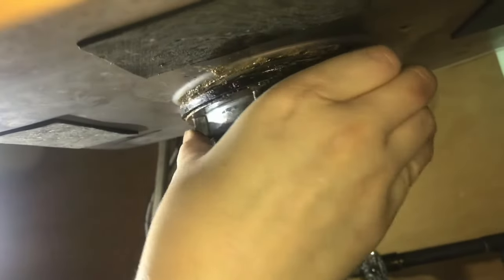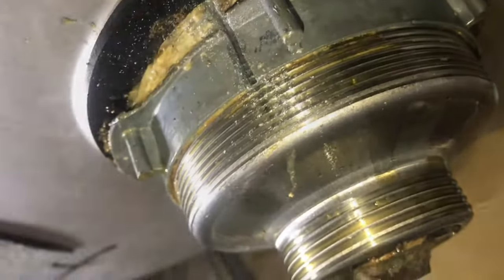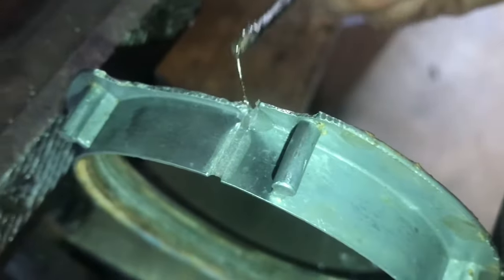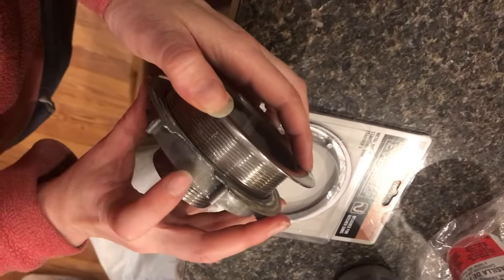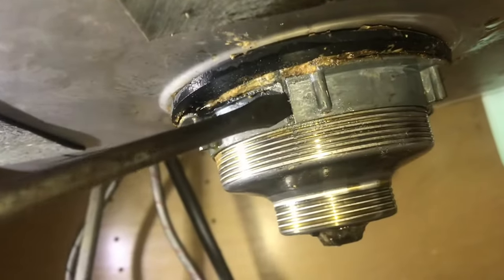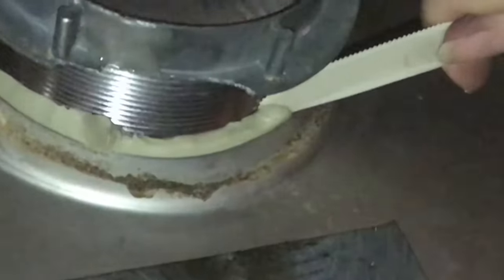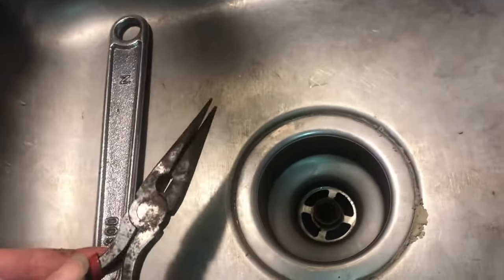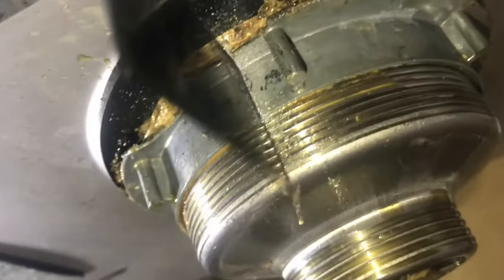kitchen sink nut locknut (REMOVAL) “tricky" basket strainer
These sink locknuts can be very difficult to remove,. Sometimes it’s just easier to take a Viber tool and cut it off. There’s a lot of things you can do to make sure that they’re easy to come off next time. The biggest thing to remember is you do not wanna get plumber's putty into the threads. In this video I go through some of the examples of how to cut them off and how to prevent them from getting stuck in the first place.

Here's a tool kit like ours:
oscillating multi-tool